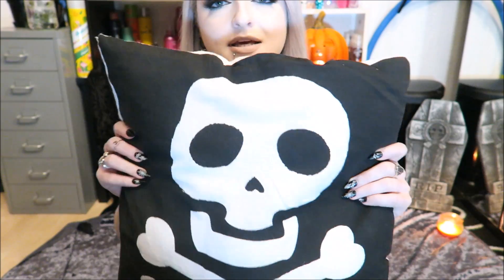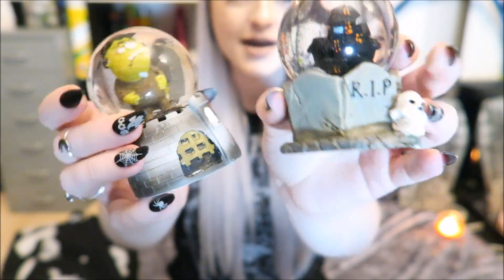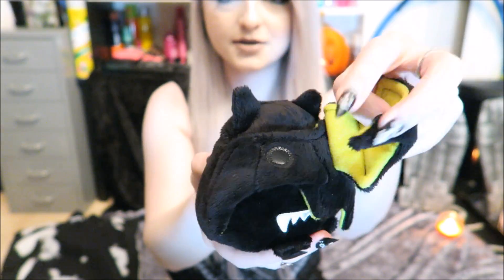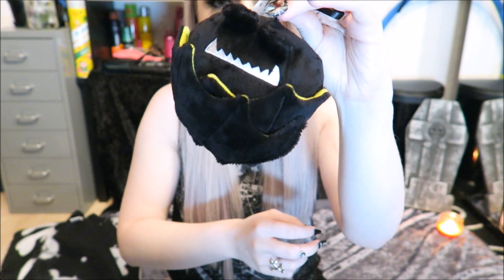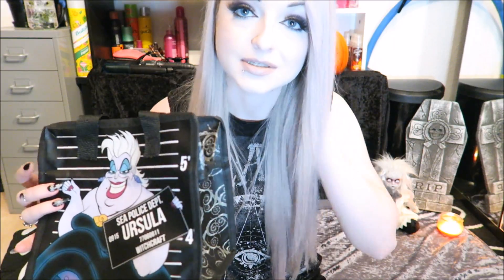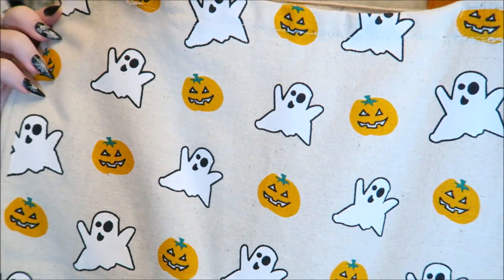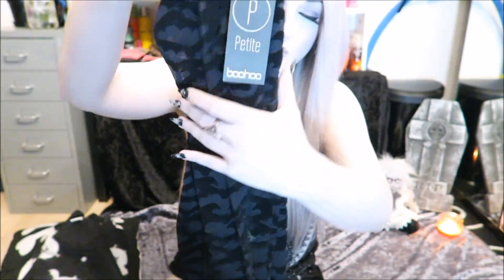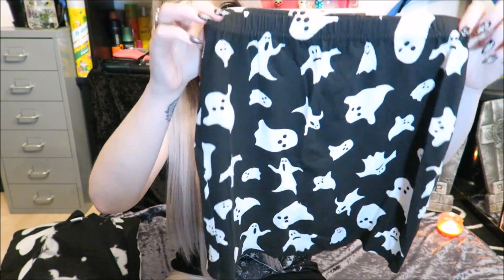Halloween Haul 2016 - Part 2 - Boohoo, Morrisons, Asos ETC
Halloween haul from Poundland, Aldi, Morrisons, Sainsburys, Primark, Boohoo, Build a bear and Asos.